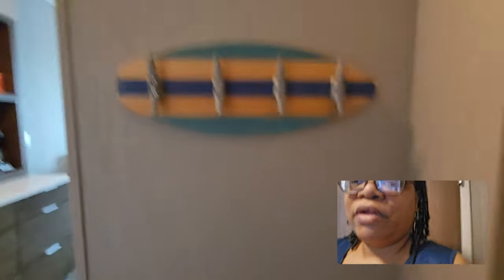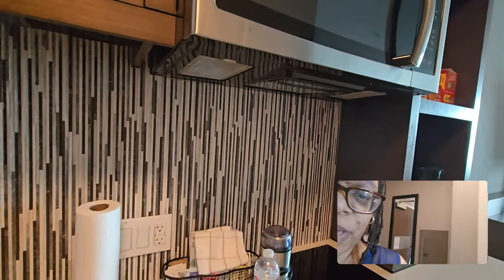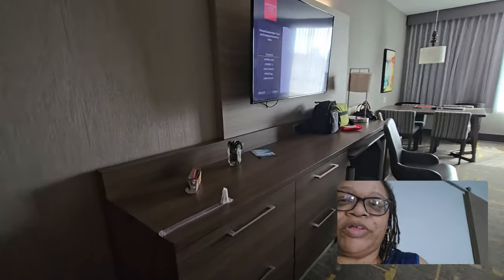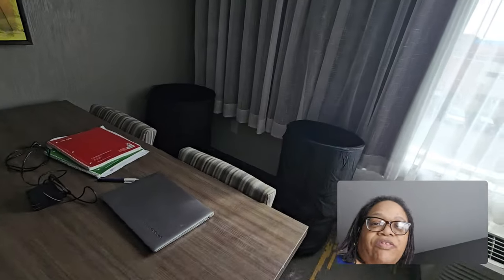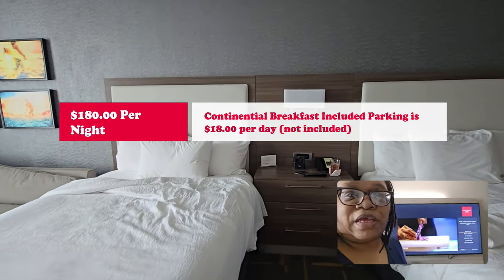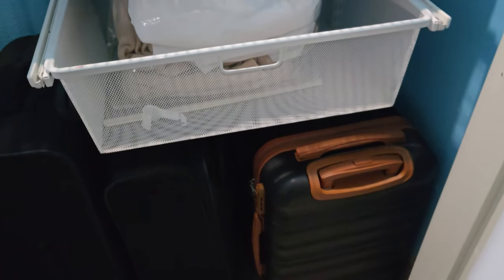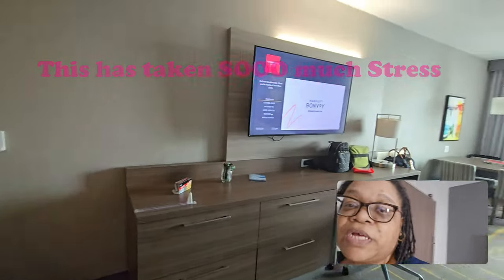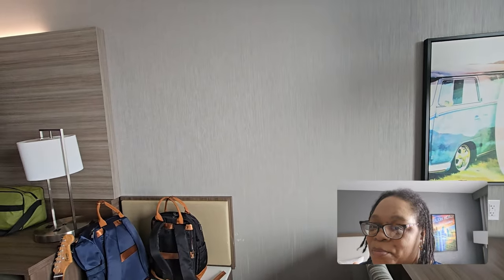Towne Place Suites By Marriot | Is This The BEST FAMILY HOTEL?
Towne Place Suites by Marriott Room Tour is a tour of the Towne Place Suites, nestled in the heart of Hawthorne, California, just minutes away from LAX. Join us as we explore the nuances of long hotel stays, offering valuable insights into the comforts and conveniences of residing in a home away from home for two weeks. From the spacious suites equipped with kitchenettes to the thoughtful amenities designed for extended stays, our video provides an intimate look into the joys and challenges of hotel living. Discover the convenience of affordable hotels near Los Angeles, where affordability meets comfort without compromising on quality. Whether you're a traveler seeking a temporary abode or a digital nomad in search of a flexible work environment, Towne Place by Marriott offers the perfect blend of comfort and affordability for your extended stay needs. Experience the convenience and comfort of long-term hotel living as we uncover the hidden gems of affordable hotels in Hawthorne, California, making your two-week stay an unforgettable journey of comfort and convenience.